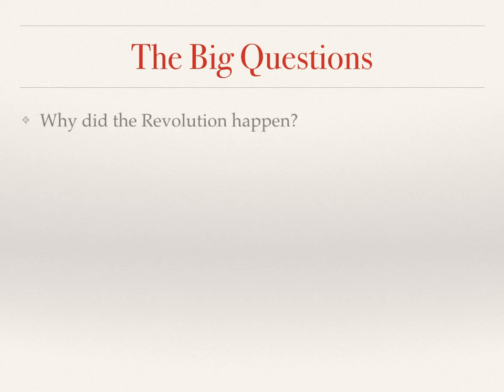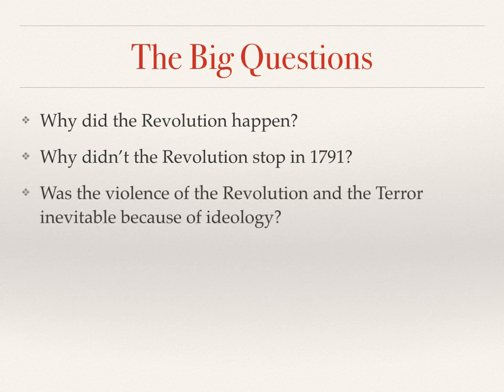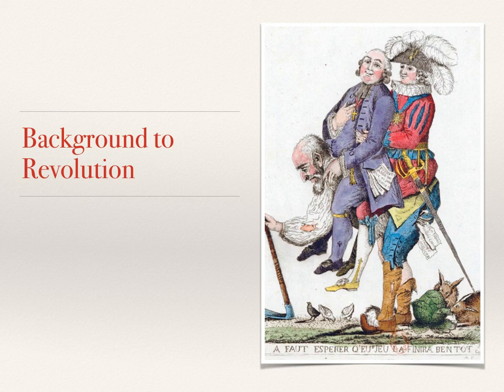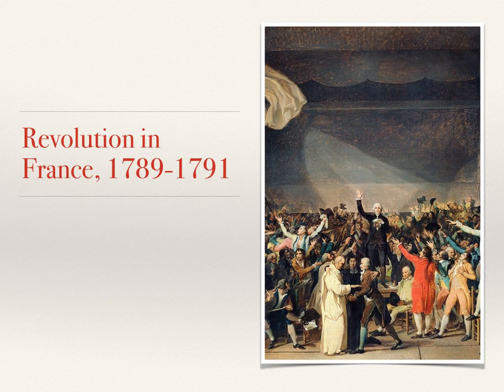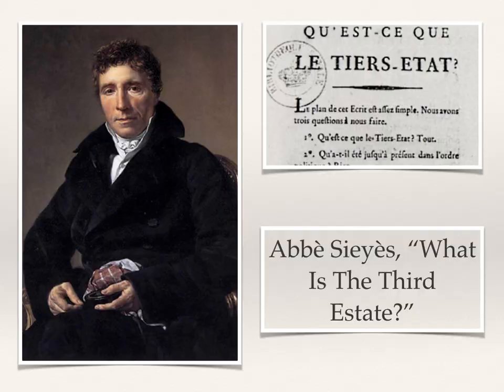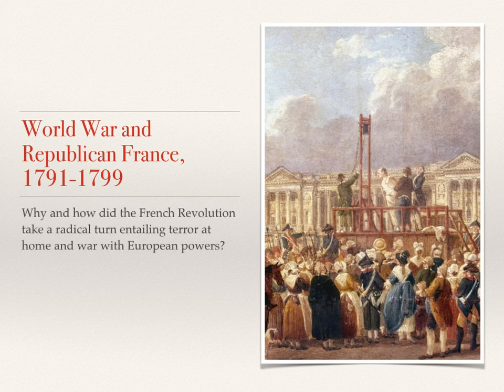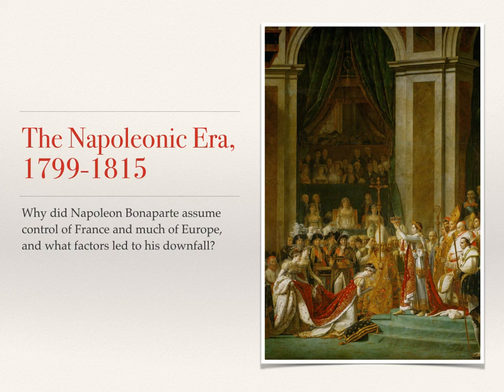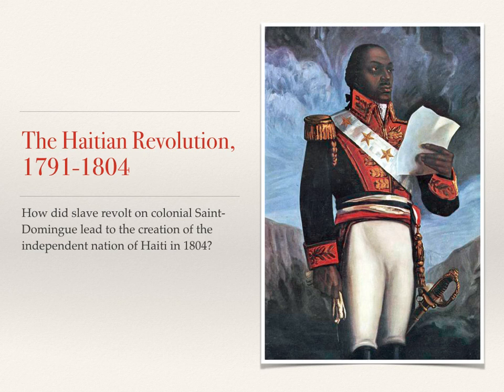Video Keynote Introduction to Chapter 19 French Rev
In Introduction to McCay "A History of Western Society" (11th Edition), Chapter 19.